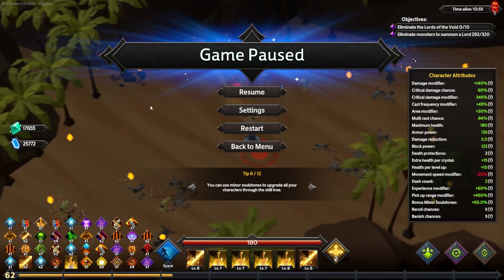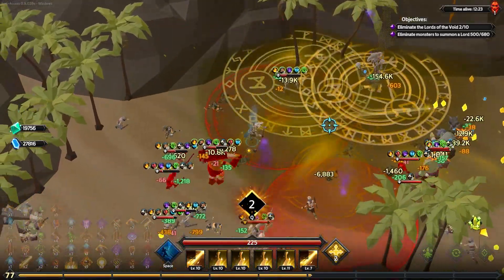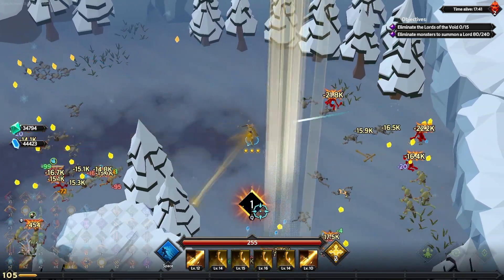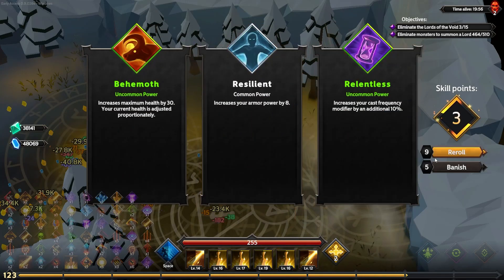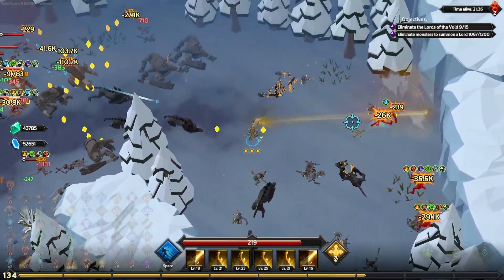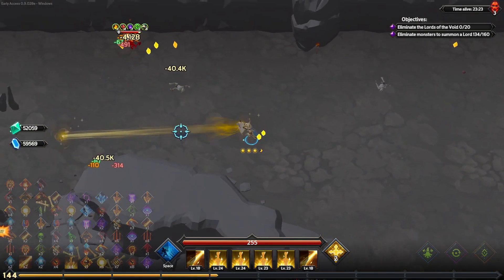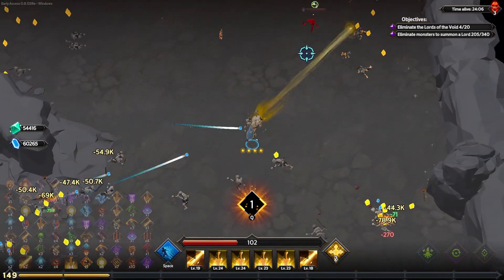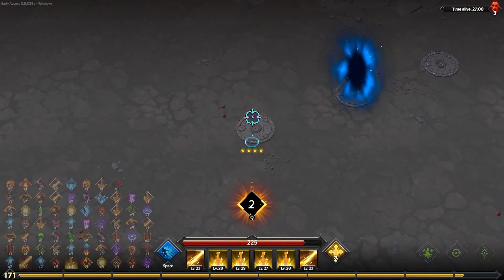The Massive Damage Holy Crusader Build - Overlord 5 | Soulstone Survivors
This build utilizes Templar's Verdict and Light Beam to destroy foes very quickly and I hope you enjoy the fun video. Thank you for all the support and love. More below!